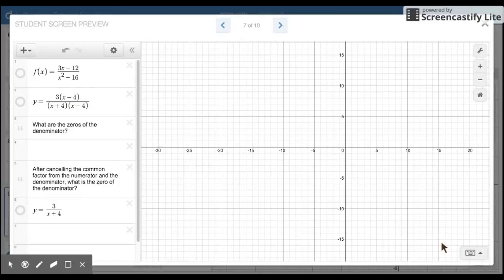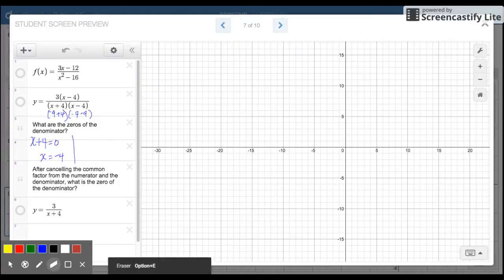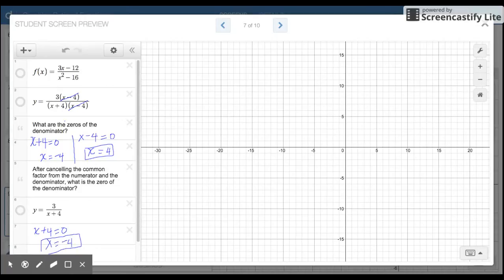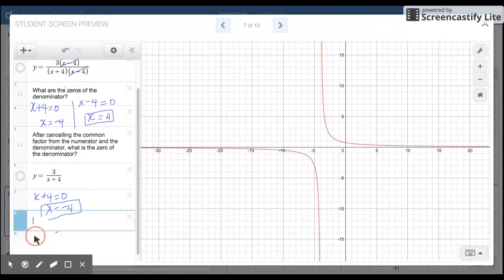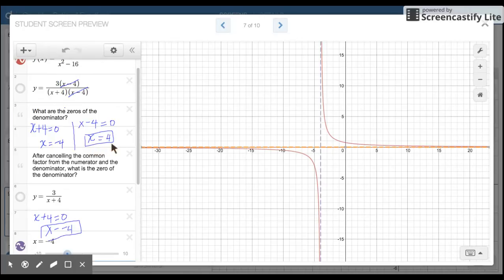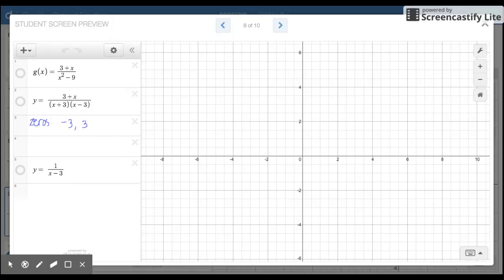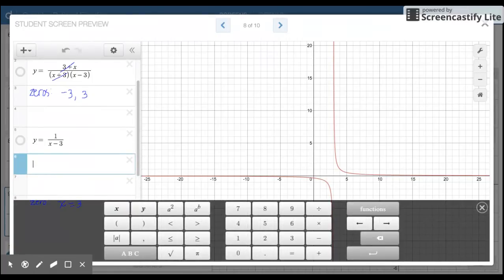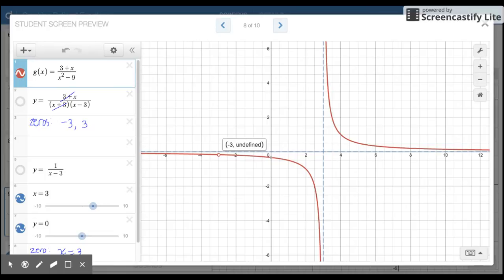Graphing Rational Functions Part 1